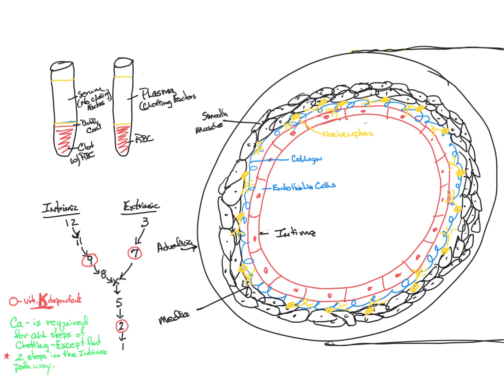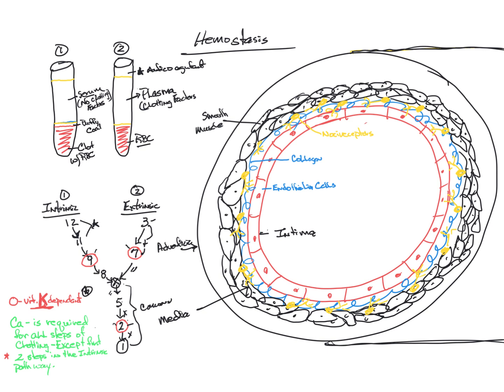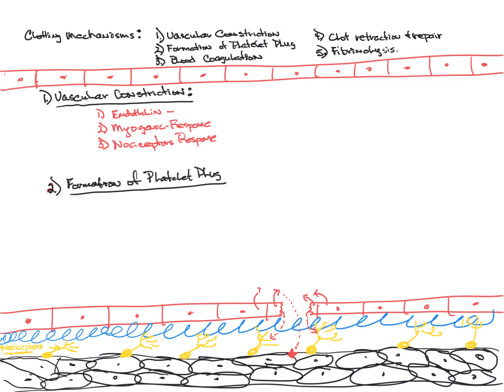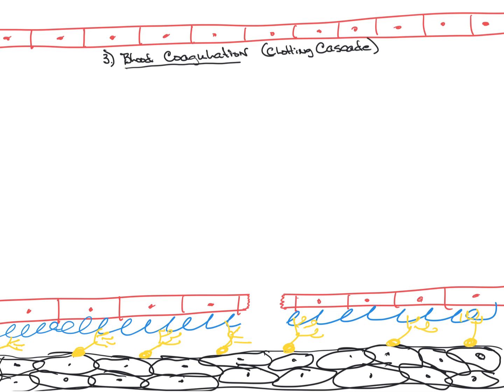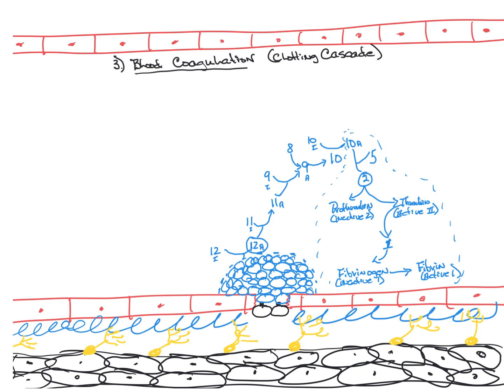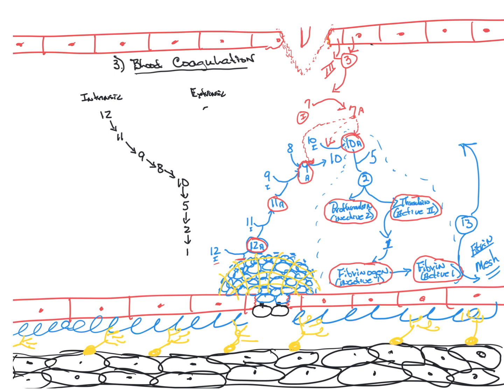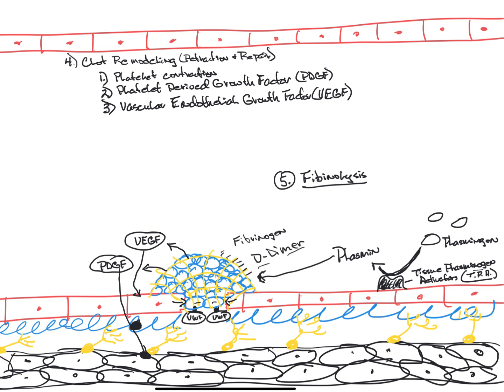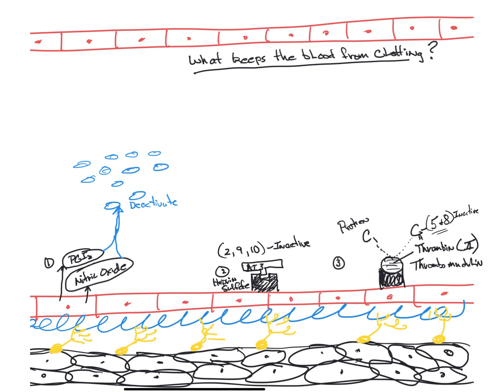Hemostasis Clottiing cascade